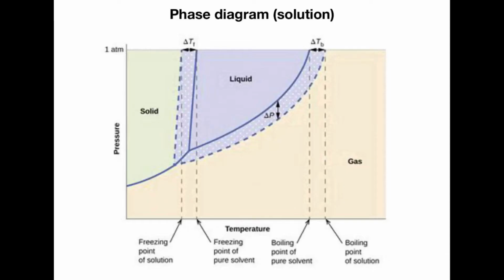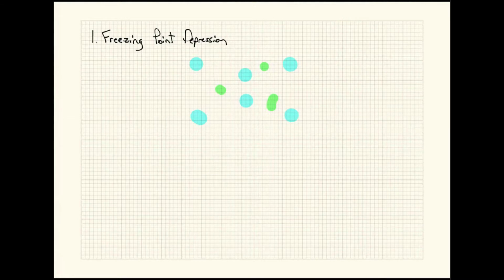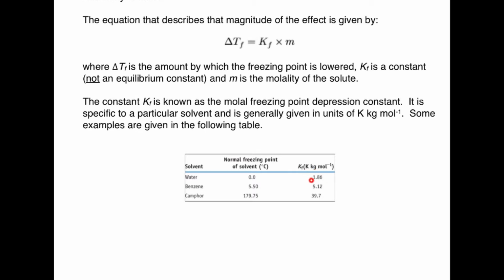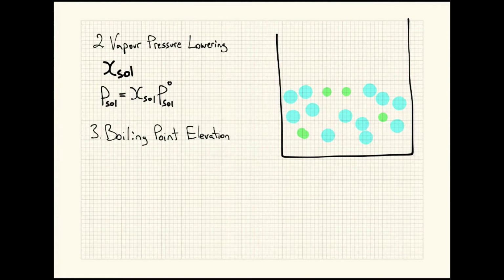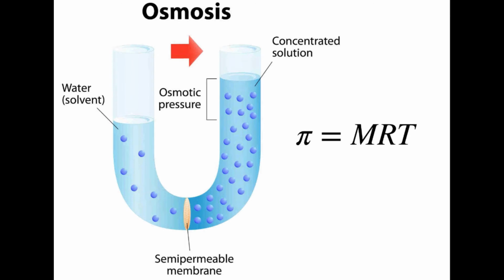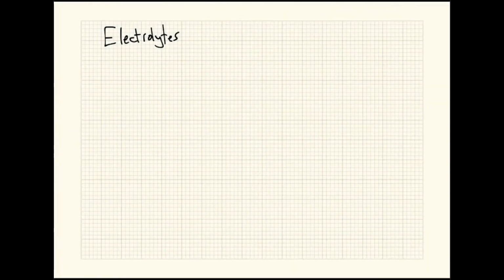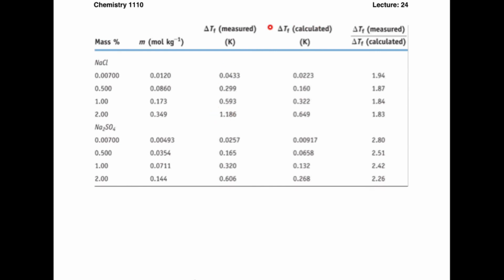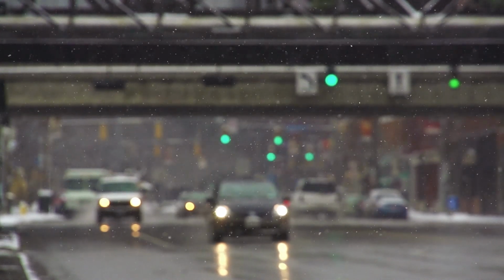W10T1 - Colligative Properties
In this video, we discuss Colligative Properties in chemistry and their implications.